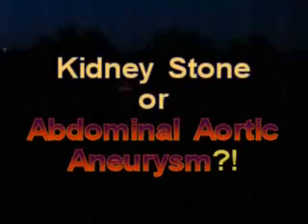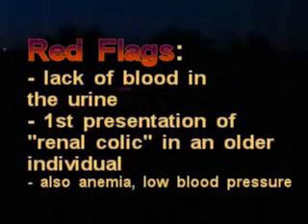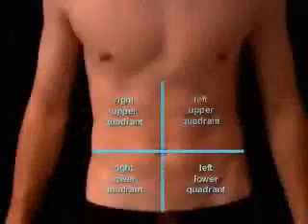So you wanna Be an Emergency Physician Part II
Everything you need to know (well, almost) to become an Emergency Medicine Specialist, in just over 12 minutes!